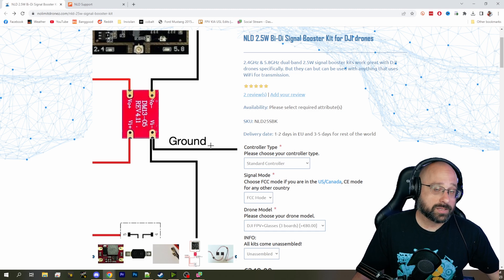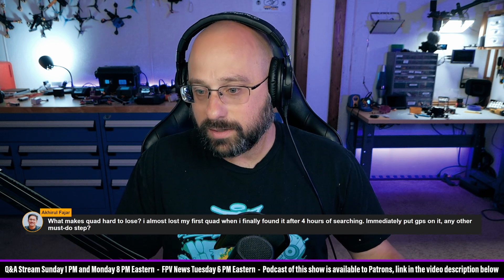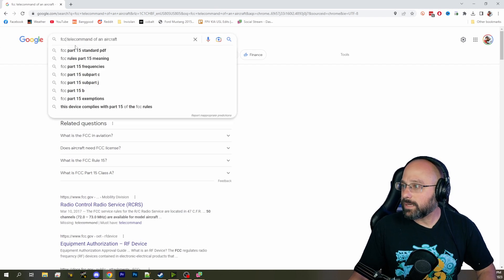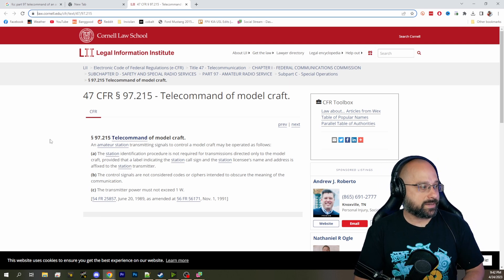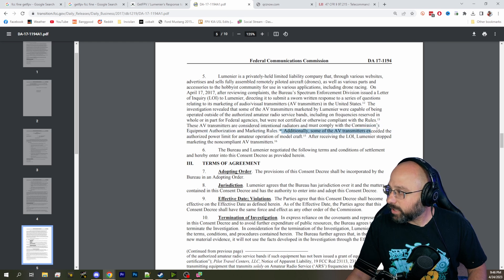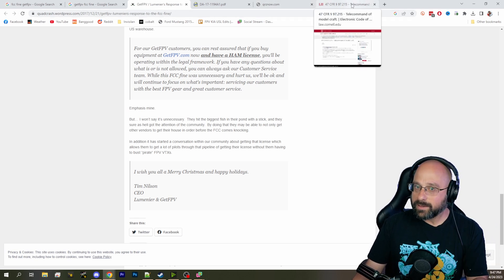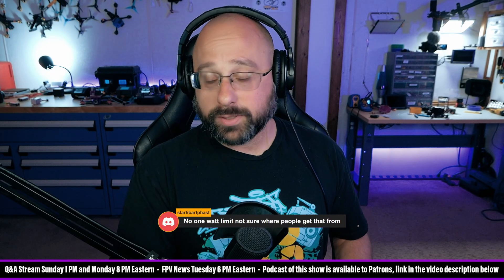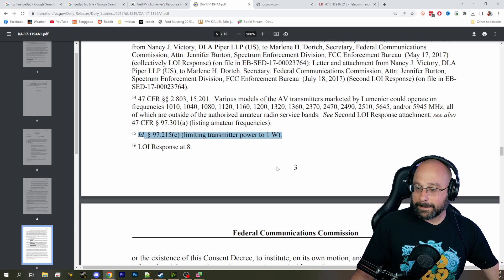Where Does The One Watt FCC Limit on FPV Video Come From? - FPV Questions